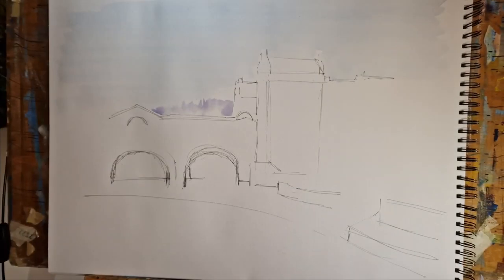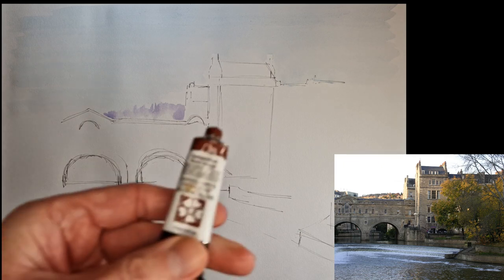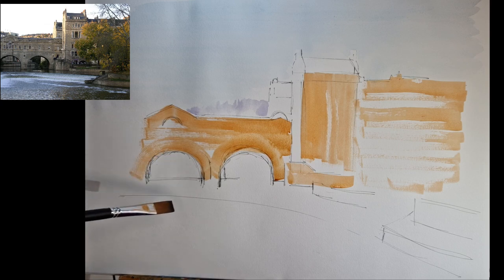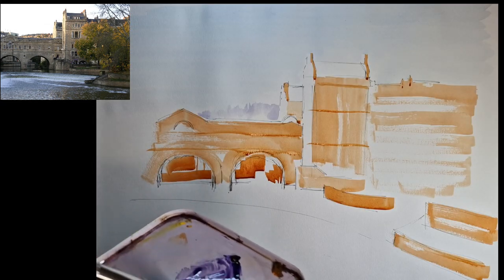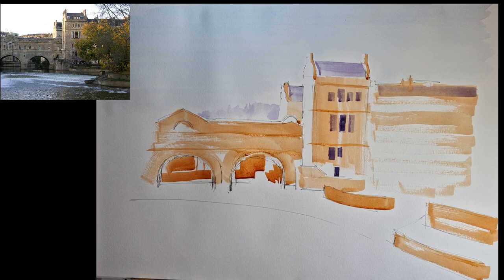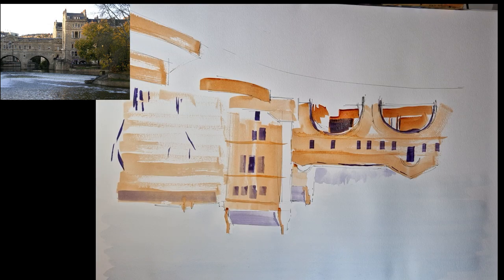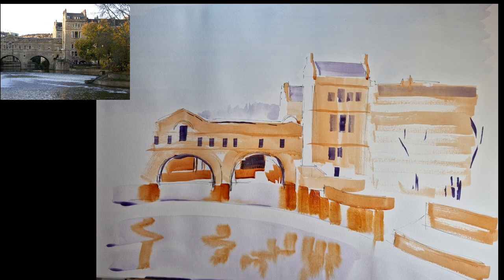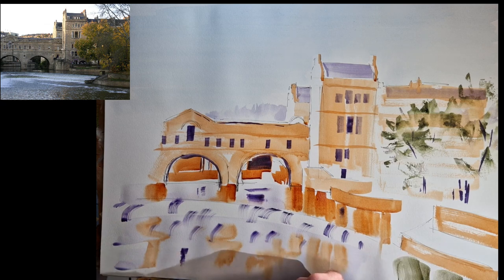Quinacridone burnt orange | Simple 3 color watercolor painting of Bath, UK